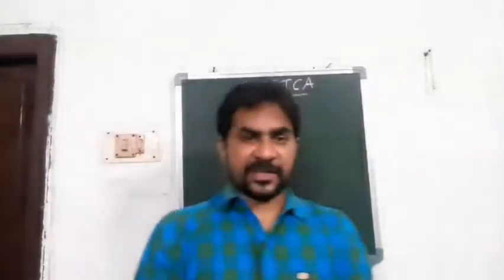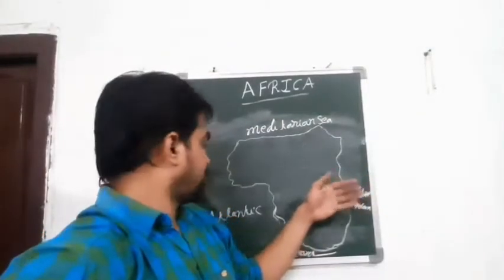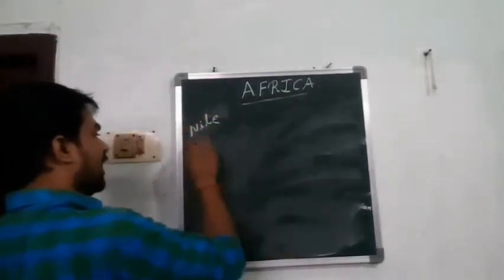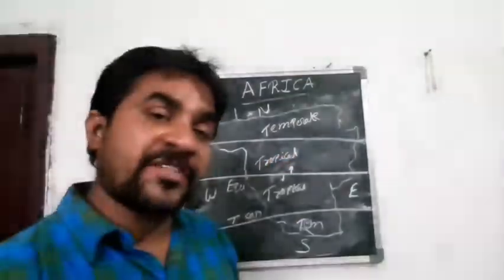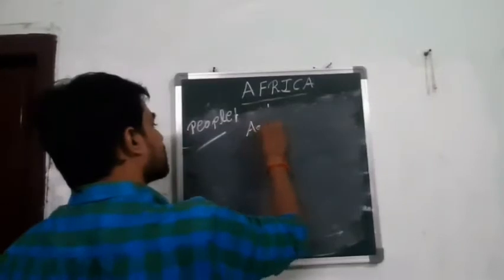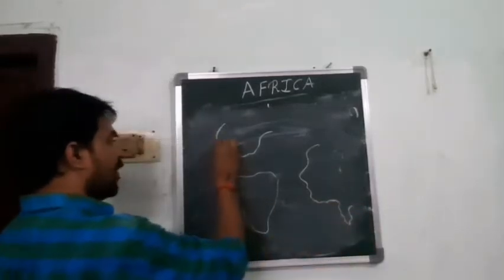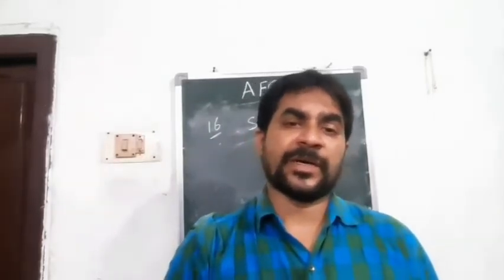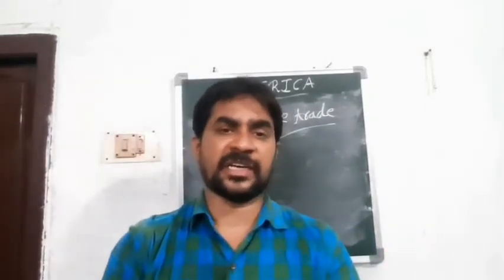Africa (Class-7)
Social studies